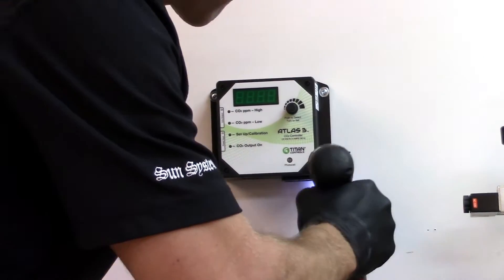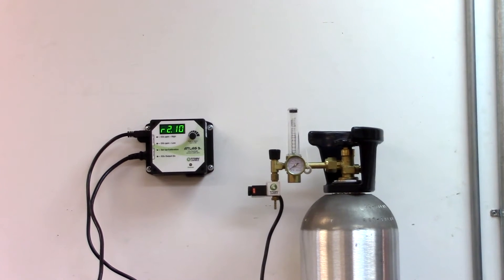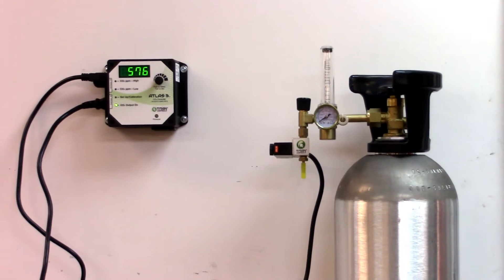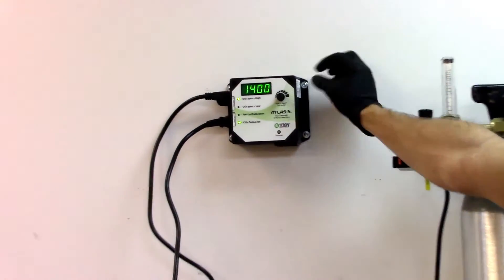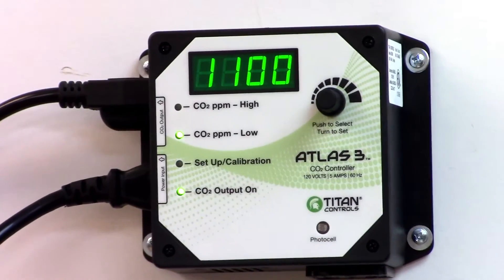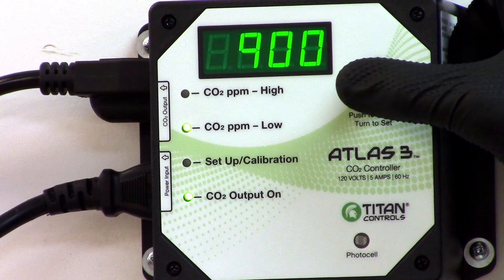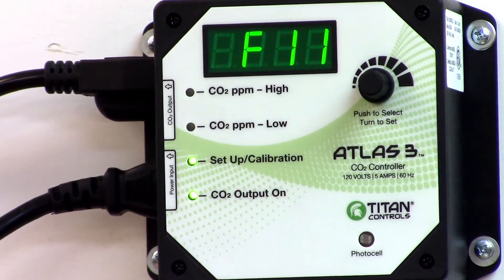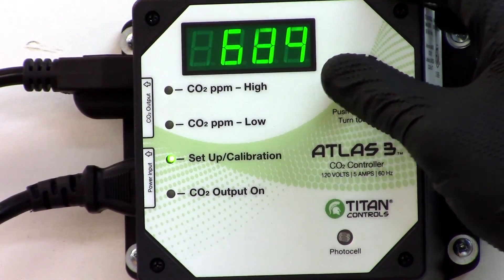Titan Controls – how to operate the Atlas 3 CO2 Controller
This quick video shows you how to properly set-up and operate your Atlas 3 Titan Controller.

Controls and monitors CO2 from 0 to 2000 parts per million (PPM). CO2 enrichment or CO2 exhaust features. Easy to set-up and operate. Enclosure resists dust, rust and moisture. 5 Amps maximum/120 Volts/60 Hz.